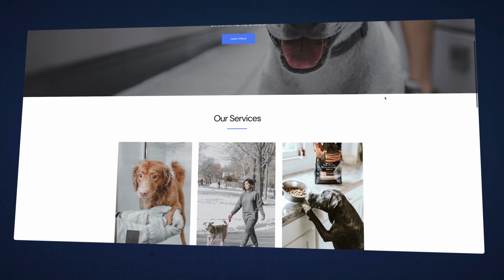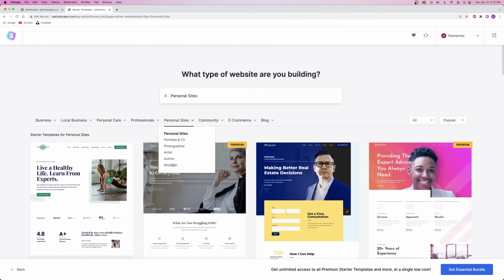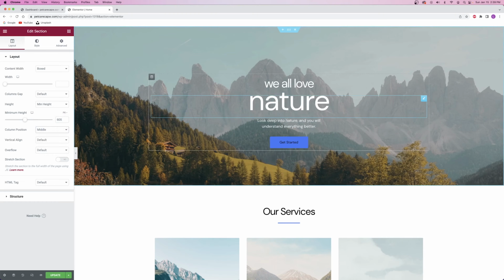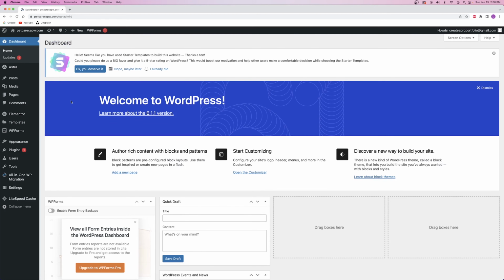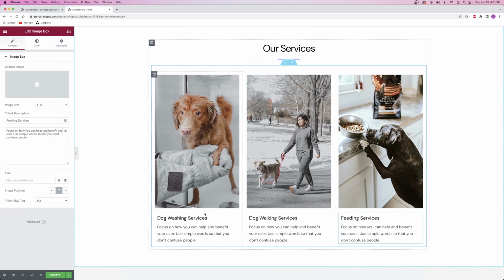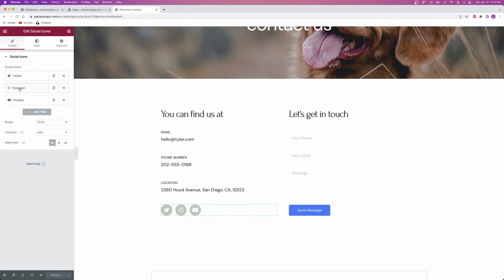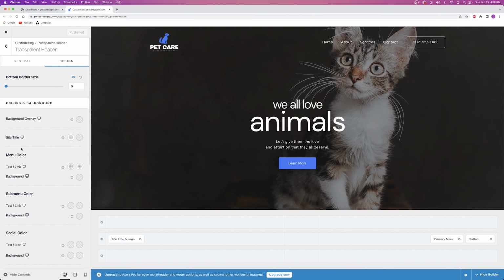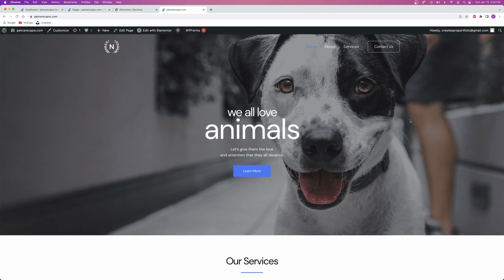How to Make a Wordpress Website With Elementor (For Beginners)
00:00 - Intro
00:35 - STEP 1: Domain Name/Web Hosting/Wordpress Install
06:43 - STEP 2: Install Starter Templates
12:53 - STEP 3: Elementor Tutorial
28:20 - STEP 4: Customize your site
32:38 - Changing Site Global Colors
48:54 - STEP 5: Header/Footer/Logo
01:01:20 - STEP 6: Mobile Responsiveness